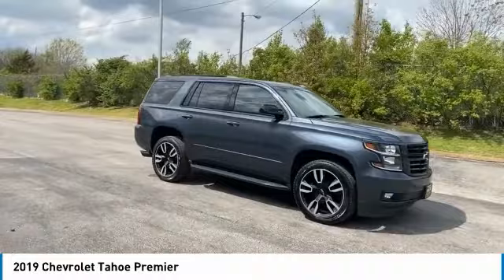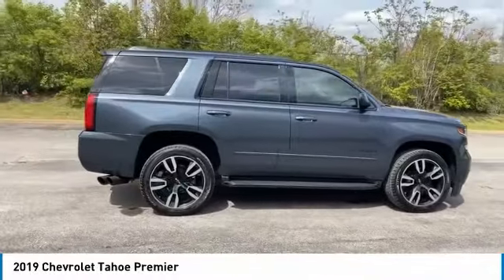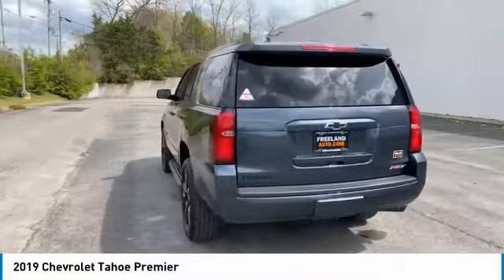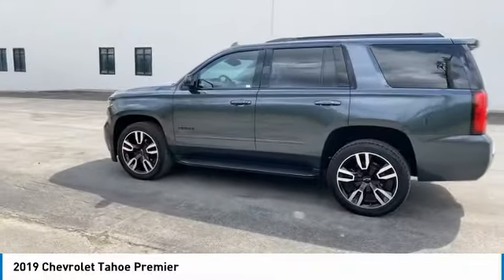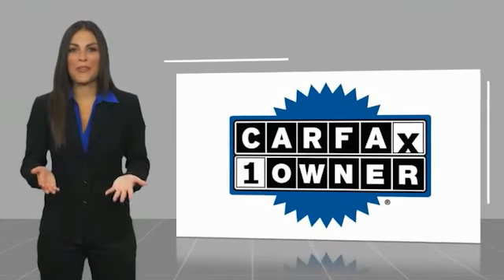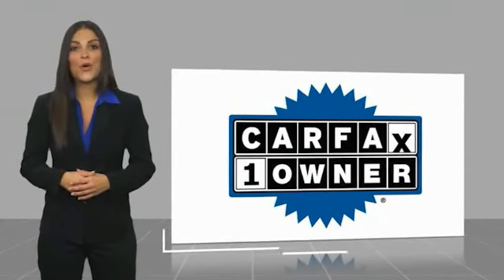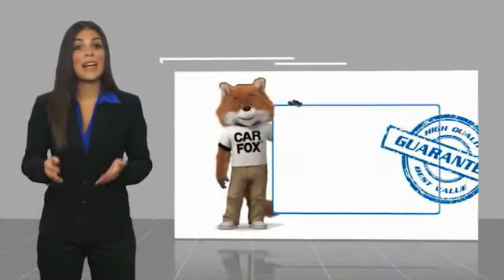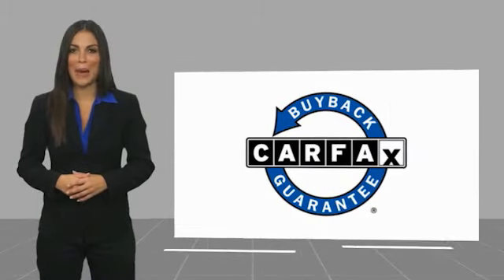2019 Chevrolet Tahoe Live P9028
2019 Chevrolet Tahoe Premier

Freeland Chevrolet
5333 Hickory Hollow Parkway

Recent Arrival!brCARFAX One-Owner. Clean CARFAX.brbrShadow Gray Metallic 2019 Chevrolet Tahoe Premier EcoTec3 6.2L V8 4D Sport Utility 4WD 10-Speed Automatic with Overdrivebrbrbr4WD, Jet Black Leather, 10 Speakers, 170 Amp Alternator, 1st & 2nd Row Color-Keyed Carpeted Floor Mats, 1st & 2nd Rows All-Weather Floor Liner (LPO), 3.08 Rear Axle Ratio, 3.23 Rear Axle Ratio, 3rd Row 60/40 Power Fold Split-Bench, 3rd row seats: split-bench, 4-Wheel Antilock Disc Brakes w/Brake Assist, 4-Wheel Disc Brakes, 5 12-Volt Auxiliary Power Outlets, ABS brakes, Adjustable pedals, Air Conditioning, Alloy wheels, AM/FM radio: SiriusXM, Apple CarPlay/Android Auto, Auto High-beam Headlights, Auto-dimming door mirrors, Auto-Dimming Inside Rear-View Mirror, Auto-dimming Rear-View mirror, Automatic temperature control, Black Assist Steps w/Chrome Accent Strip, Black Roof Rails, Blind spot sensor: Lane Change Alert with Side Blind Zone Alert warning, Bluetooth For Phone, Bodyside moldings, Bose Centerpoint Premium 10-Speaker Surround Sound, Brake assist, Bumpers: body-color, Cargo Net, CD player, Color-Keyed Carpeting Floor Covering, Compass, Delay-off headlights, Driver door bin, Driver Inboard & Front Passenger Airbags, Driver vanity mirror, Dual front impact airbags, Dual front side impact airbags, Electronic Cruise Control w/Set & Resume Speed, Electronic Stability Control, Emergency communication system: OnStar and Chevrolet connected services capable, Enhanced Driver Alert Package (Y86), Exterior Parking Camera Rear, Floor Console, Fog Lamps, Forward Collision Alert, Front & Rear Black Bowties, Front & Rear Park Assist, Front anti-roll bar, Front Bucket Seats, Front Center Armrest, Front dual zone A/C, Front fog lights, Front Heated Reclining Bucket Seats, Front Passenger 6-Way Power Seat Adjuster, Front reading lights, Front wheel independent suspension, Fully automatic headlights, Garage door transmitter, Hands Free Power Liftgate, HD Radio, Heated & Ventilated Driver & Front Passenger Seats, Heated 2nd Row Seats, Heated door mirrors, Heated front seats, Heated Leather Wrapped Steering Wheel, Heated rear seats, Heated steering wheel, High-Intensity Discharge Headlights, Illuminated entry, Integrated Trailer Brake Controller, IntelliBeam Headlamps, Lane Change Alert w/Side Blind Zone Alert, Lane Keep Assist w/Lane Departure Warning, License Plate Front Mounting Package, Low Speed Forward Automatic Braking, Low tire pressure warning, Magnetic Ride Control Suspension Package, Memory seat, Memory Settings, Navigation System, Occupant sensing airbag, Outside temperature display, Overhead airbag, Overhead console, Panic alarm, Passenger door bin, Passenger vanity mirror, Passive Entry System, Pedal memory, Perforated Leather-Appointed Seat Trim, Power door mirrors, Power driver seat, Power Liftgate, Power passenger seat, Power Release 2nd Row Bucket Seats, Power steering, Power Sunroof, Power Tilt & Telescopic Steering Column, Power windows, Power-Adjustable Accelerator & Brake Pedals, Power-Folding Heated Outside Mirrors, Preferred Equipment Group 1LZ, Premium audio system: Chevrolet MyLink, Push Button Keyless Start, Radio: Chevrolet Infotainment AM/FM Stereo w/Nav, Rain sensing wipers, Rear air conditioning, Rear anti-roll bar, Rear Cross Traffic Alert, Rear reading lights, Rear Seat Blu-Ray/DVD Entertainment System, Rear window defroster, Rear window wiper, Remote Keyless Entry, Remote keyless entry, Remote Vehicle Start, Roof rack: rails only, Roof-Mounted Luggage Rack Side Rails, RST 6.2L Performance Edition, RST Edition, Security system, Set of 4 Wheel Locks (LPO), Single-Slot CD/MP3 Player, SiriusXM NavTraffic, SiriusXM Radio, Speed control, Speed-sensing steering, Split folding rear seat, Spoiler, Steering wheel memory, Steering wheel mounted audio controls, Sun, Entertainment & Destinations Package, Tachometer, Telescoping steering wheel, Tilt steering wheel, Traction control, Trip computer, Turn signal indicator mirrors, Uni